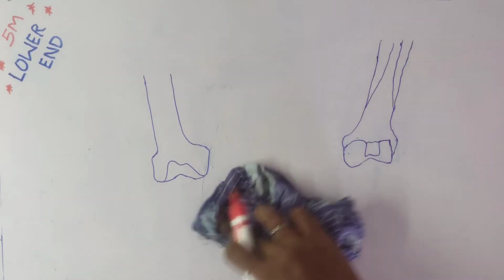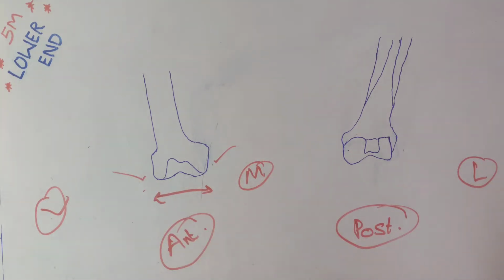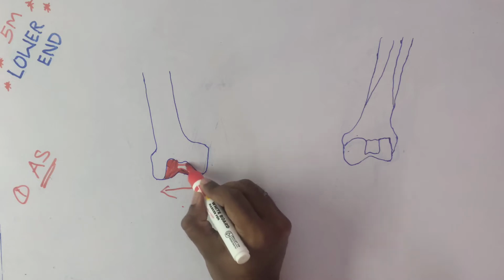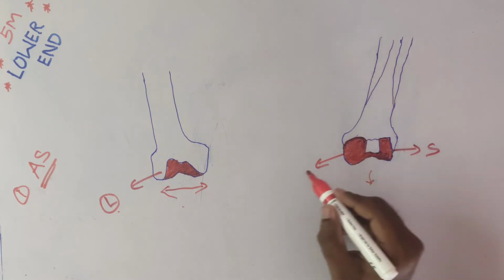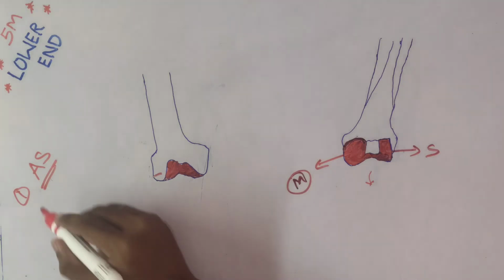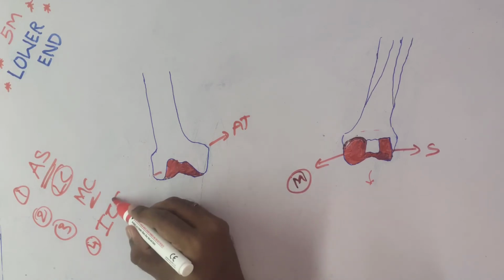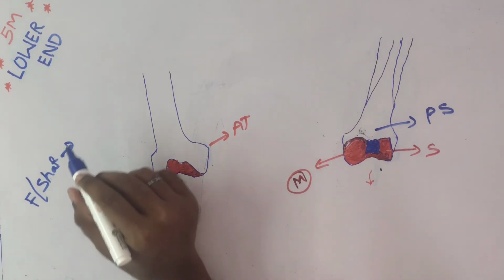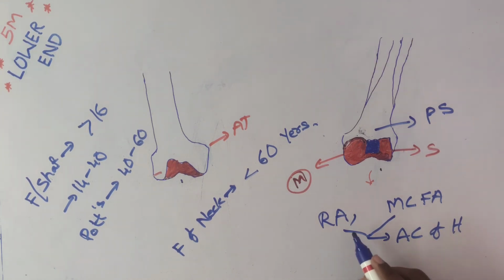Femur anatomy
Notes is available in instagram.

Today's topics :
                 - Femur bone anatomy
                 - Lower end of femur
                 - Clinical anatomy of femur.